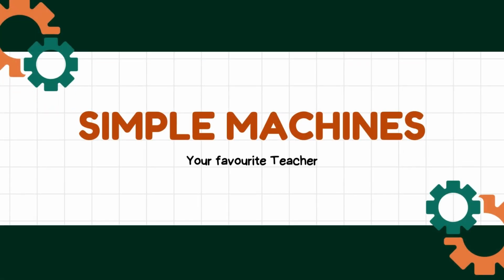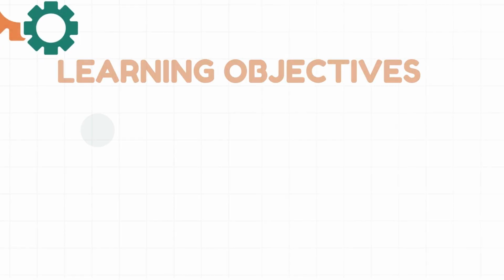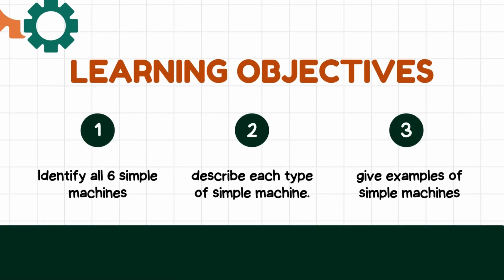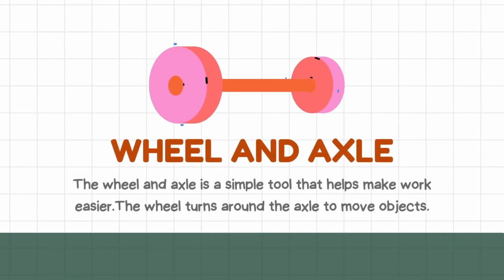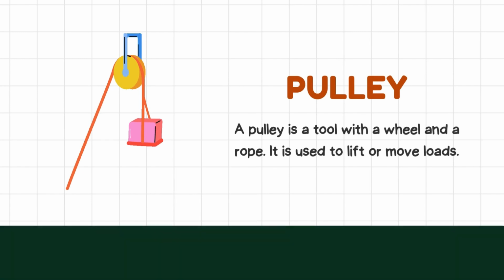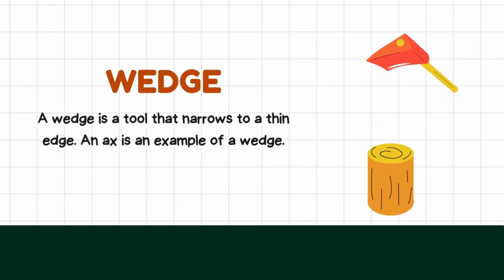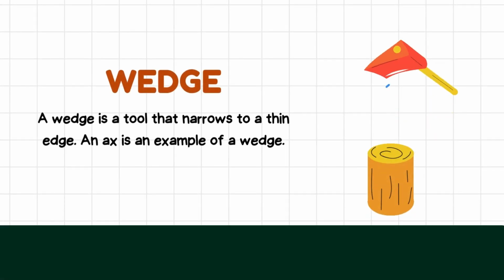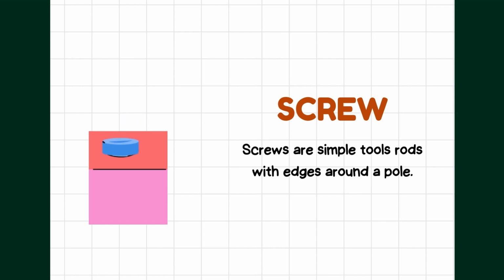Technology grade 7: 🛠️Simple Machines Explained! CAPS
Technology grade 7: Simple machines - CAPS

Learn about the 6 types of simple machines and how they work in our easy-to-understand video! Simple machines are the building blocks of many complex machines and are used in our daily lives, from levers and pulleys to inclined planes. Understanding how simple machines work is essential for STEM education and can help you appreciate the physics behind many real-life applications. In this video, we'll explain the mechanical advantage of each type of simple machine, including examples and demonstrations to help illustrate the concepts. You'll learn how simple machines are used to make work easier and more efficient, and how they relate to forces and motion. Whether you're a student looking for an introduction to physics or just curious about the science behind everyday objects, this video is perfect for you. So, let's get started and explore the world of simple machines!